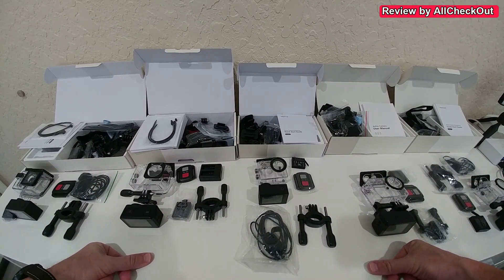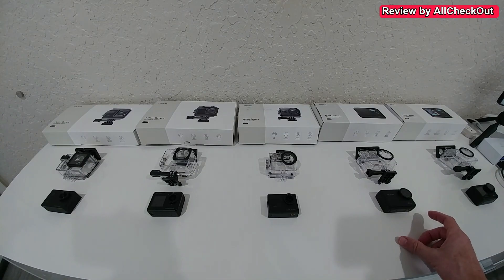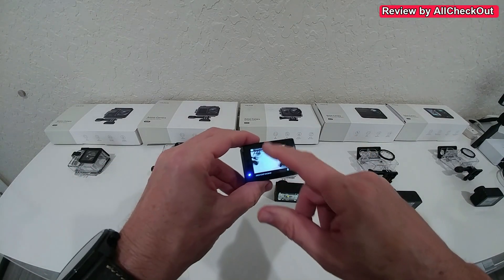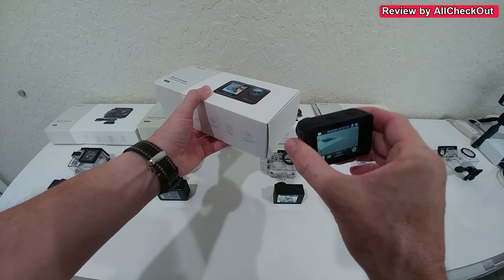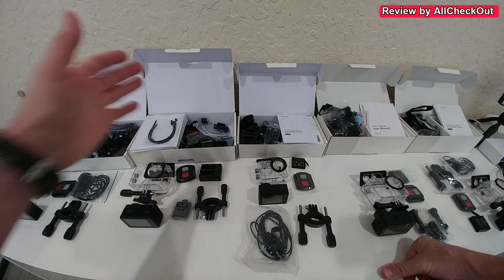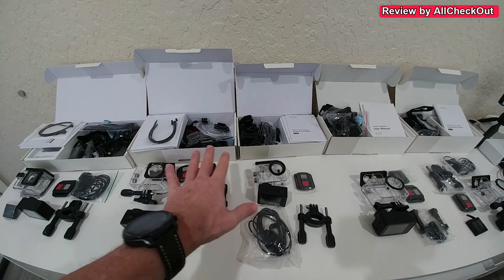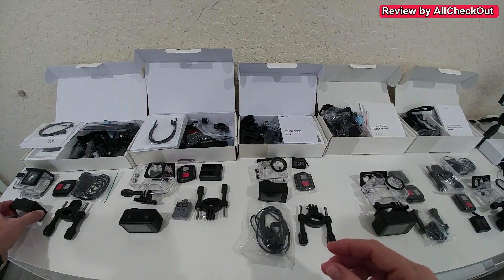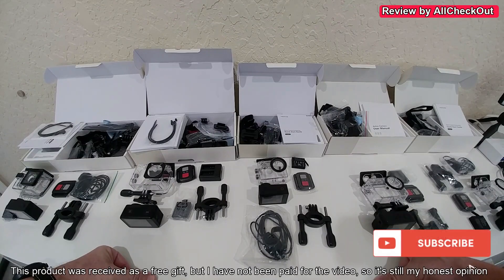Wolfang Action Camera Comparison GA100 vs GA200 vs GA300 vs GA400 vs GA420 Review With Live Footage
In this review I'm comparing the the 5 currently available Wolfang action cameras regarding their accessories, functions, microphone and video footage quality. Here we have these 5 great action cameras:

WOLFANG GA100 Action Camera 4K 20MP
WOLFANG GA200 Action Camera 4K 24MP
WOLFANG GA300 Action Camera 4K 60FPS 24MP
WOLFANG GA400 Action Camera 4K 60FPS
WOLFANG GA420 Action Camera 4K 60FPS 24MP